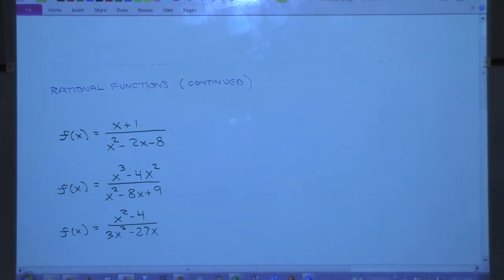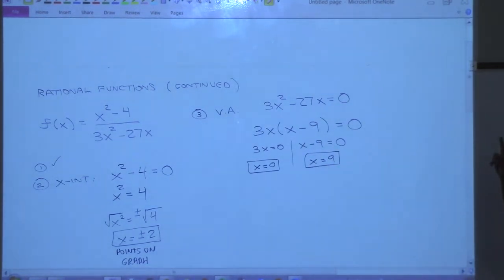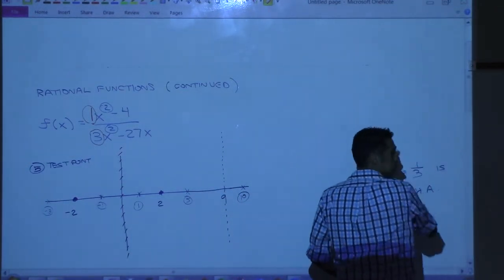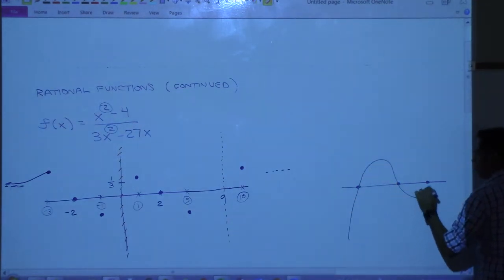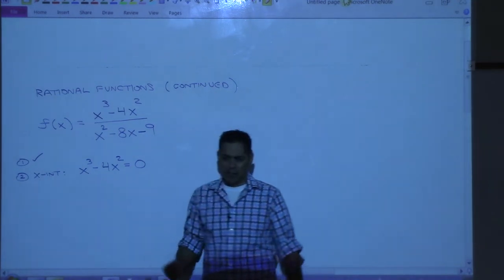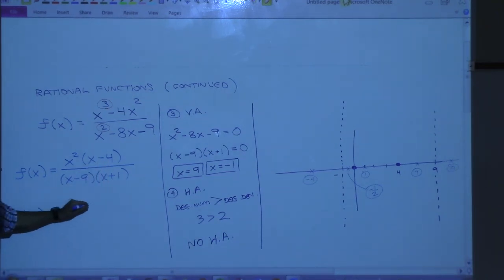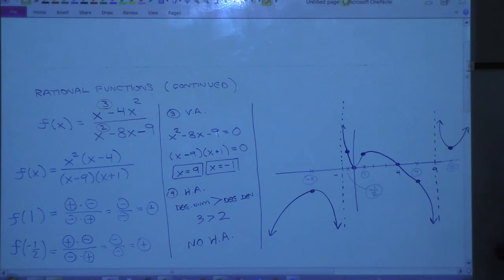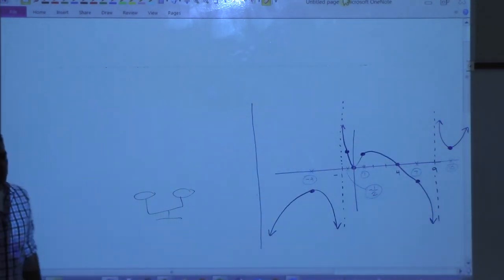1314 11-11-19 part1